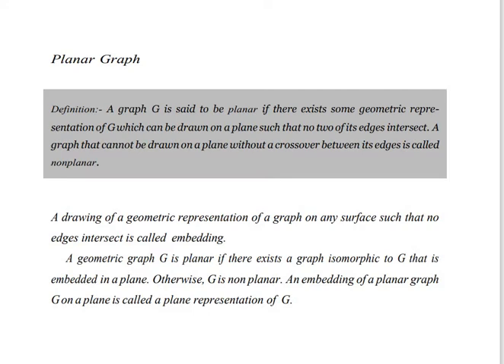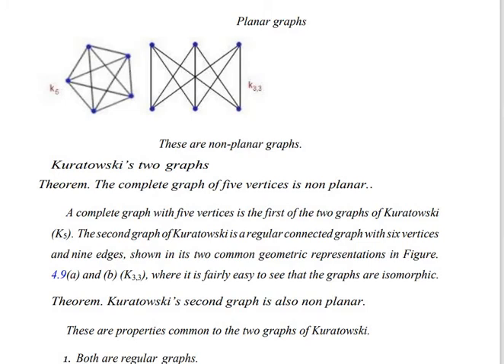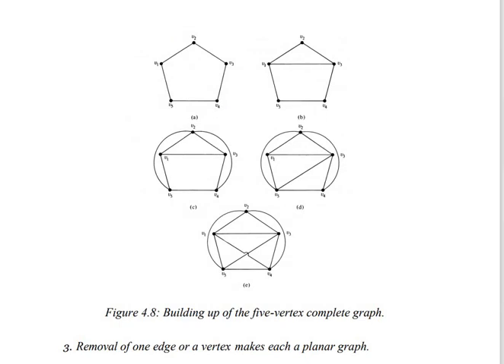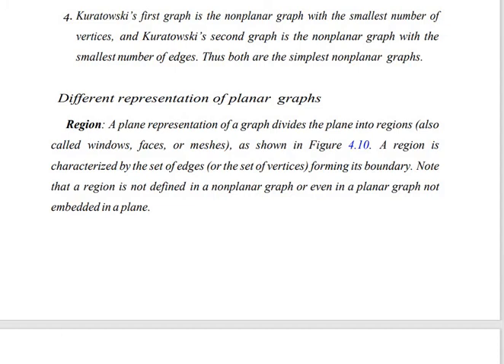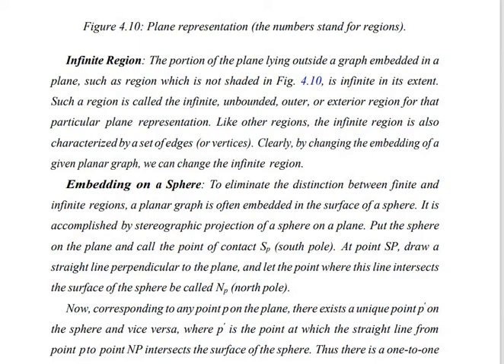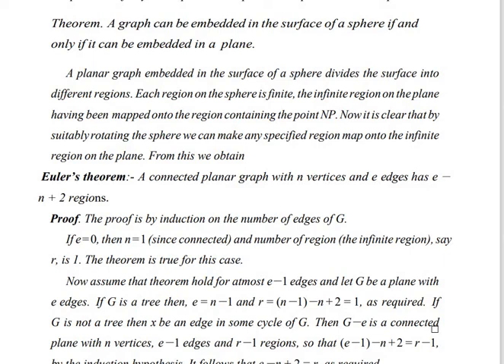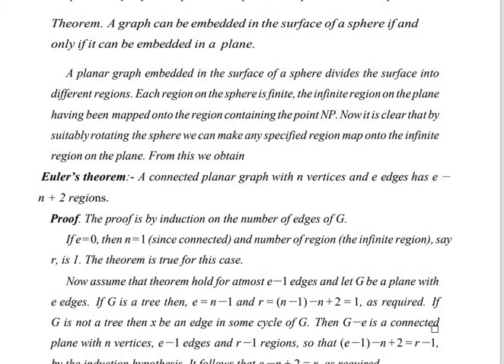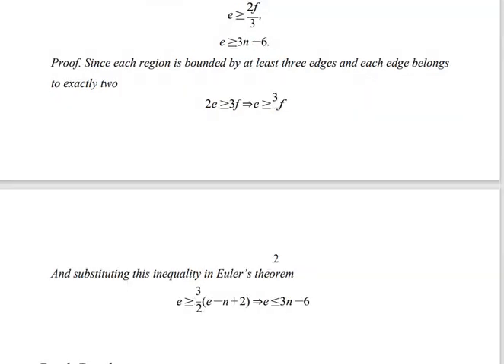IT 361 Module 5 Part 1